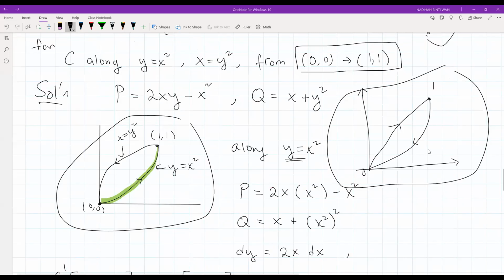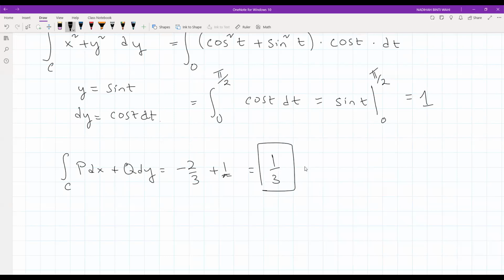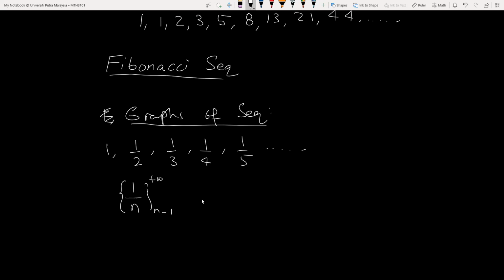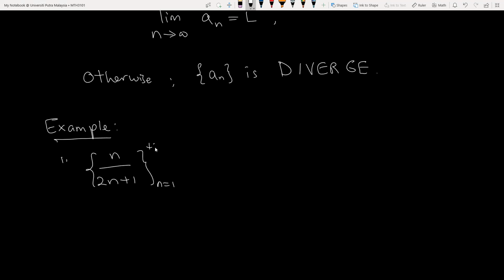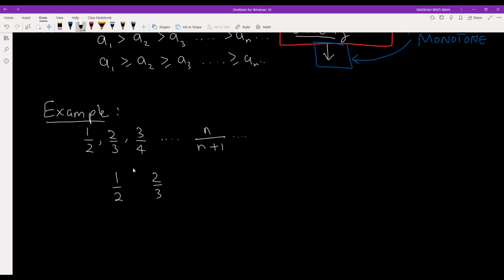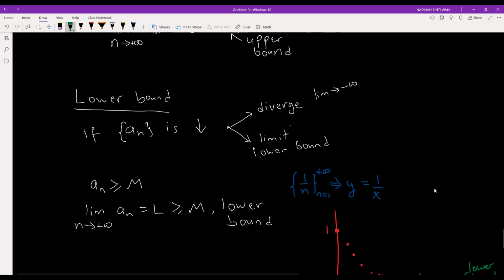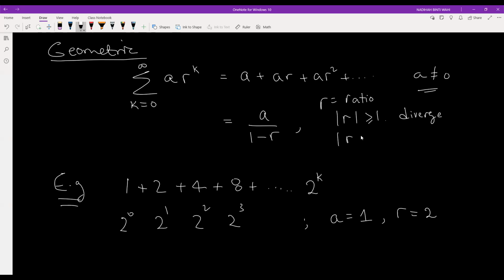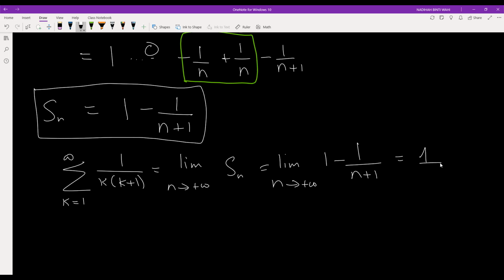Sequences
adv calc